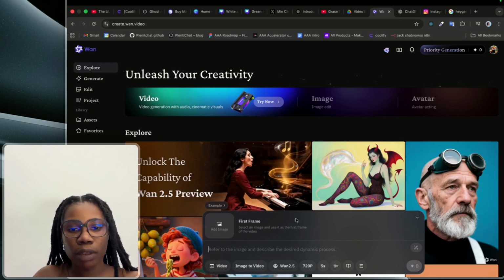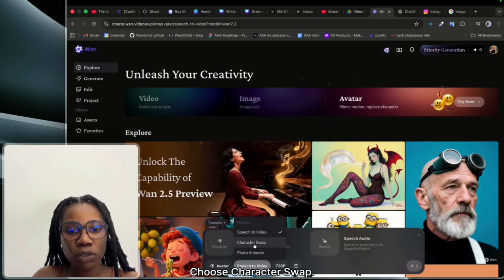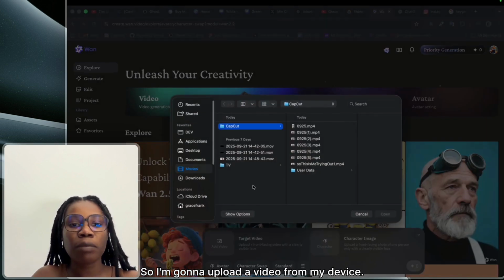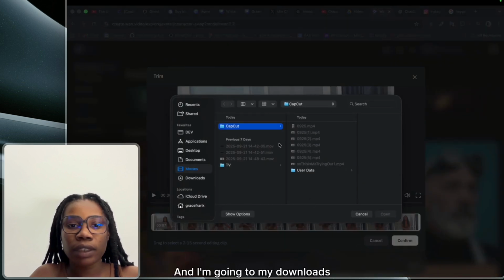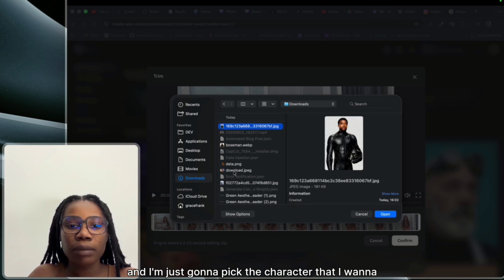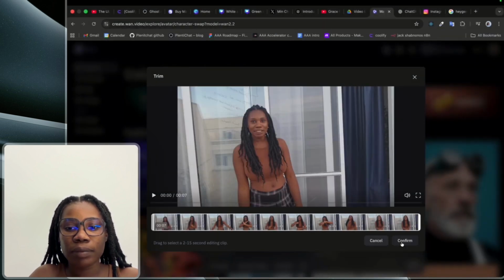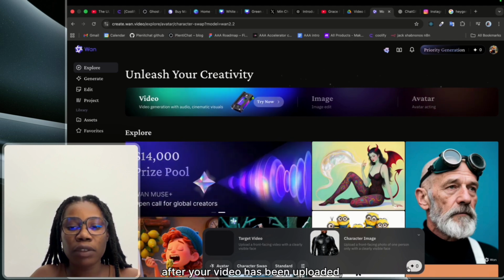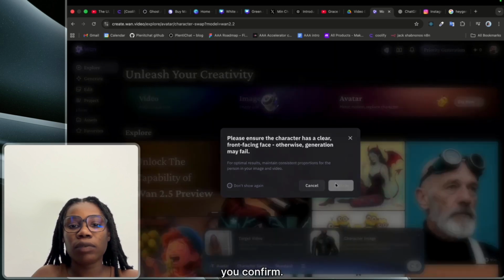How to use wan2.2 animate to swap characters in a video